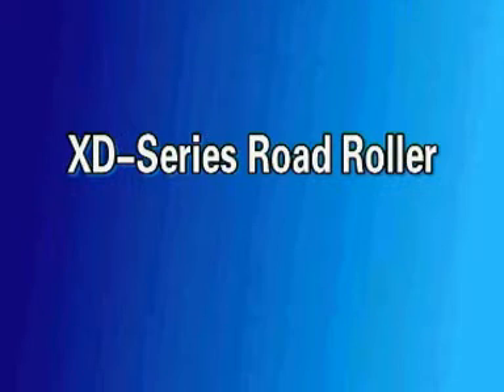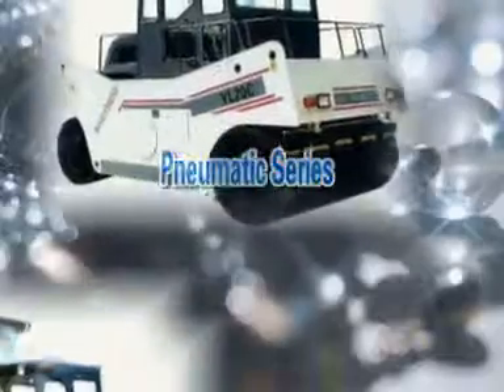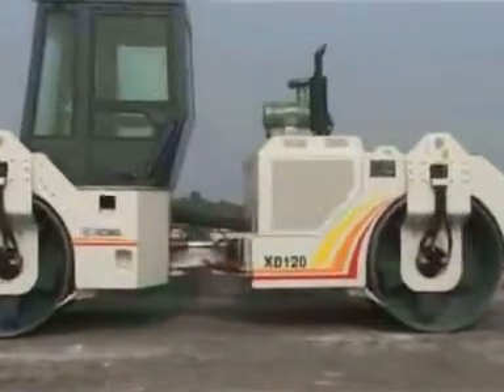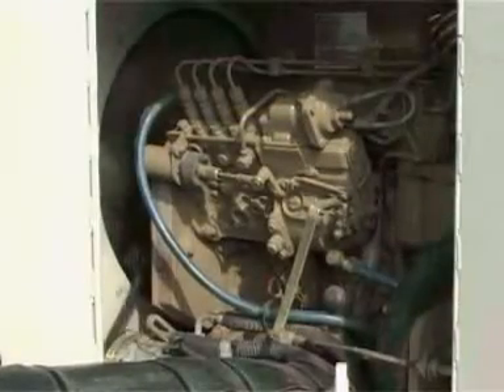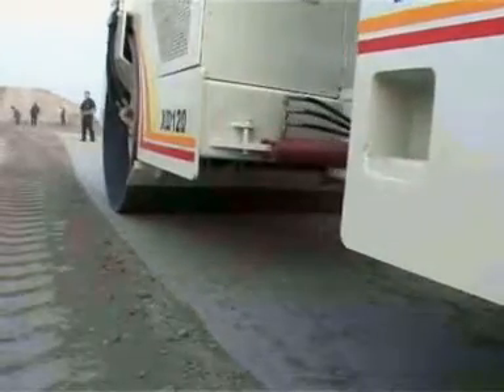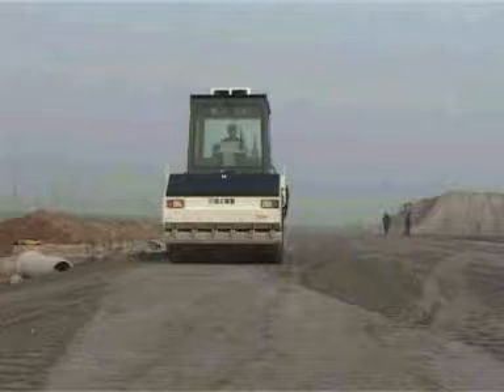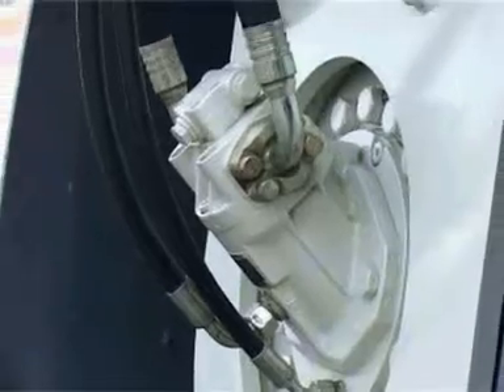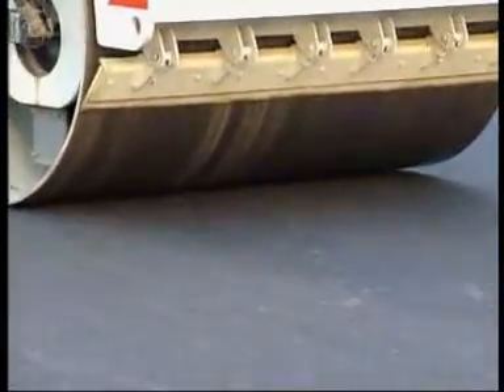Rodillos Compactadores y Neumaticos XCMG.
Reyma Argentina S.A. representante exclusivo XCMG.